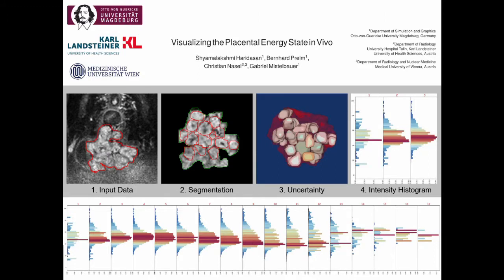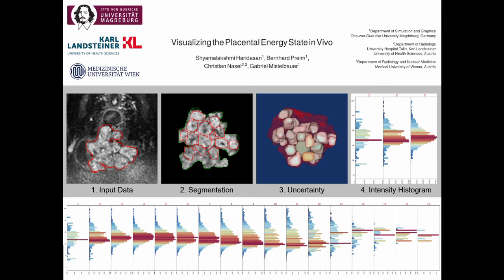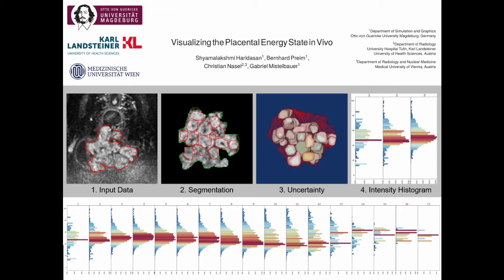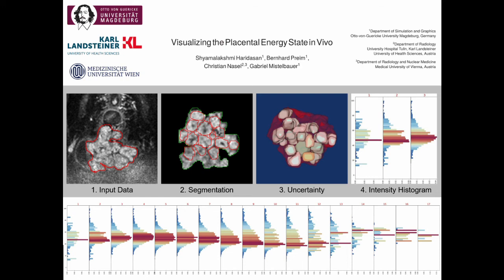Visualizing the Placental Energy State in Vivo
The human placenta is vital for the intrauterine growth and development of fetus. It serves several vital functions, including the transmission of nutrients and hormones from the maternal to the fetal circulatory system. During pregnancy, partial infarcts, thrombosis or hemorrhage within the placenta may affect or even reduce the functional regions maintaining the exchange of hormones, oxygen and nutrients with the fetus. This poses a risk to fetal development and should be monitored, since, at a certain point, the nutritious support might not be sufficient anymore. To assess the functional placental tissue, diffusion tensor magnetic resonance imaging (DT-MRI) is used to discriminate different levels of the placental functional state. Highly active regions contain the so-called cotyledons, units that support the fetus with nutrients. In case of their failure, the fetus gets deprived of sufficient nutritious support, which potentially leads to placental intrauterine growth restriction (IUGR). The direct measurement of the functional state of the cotyledons could provide meaningful insight into the current placental energy state. In this paper, we propose a workflow for extracting and visualizing the functional state of a single cotyledon and a combined visualization depicting the energy state of the entire placenta. We provide informal feedback from a radiologist with experience in placental functional data along 17 data sets.